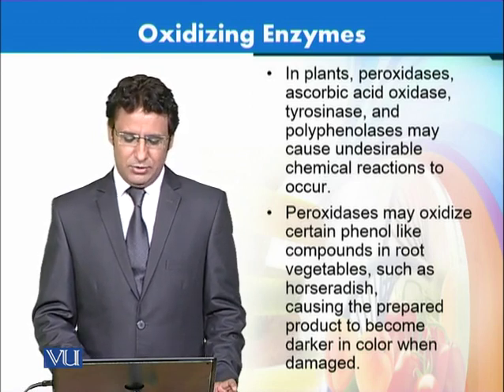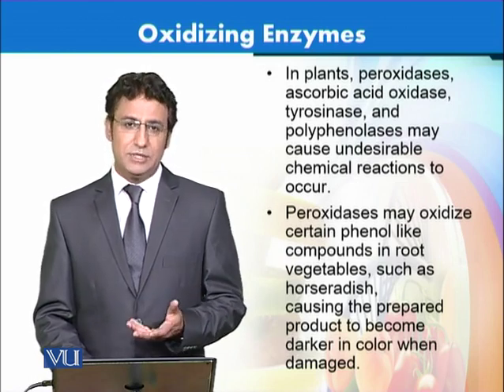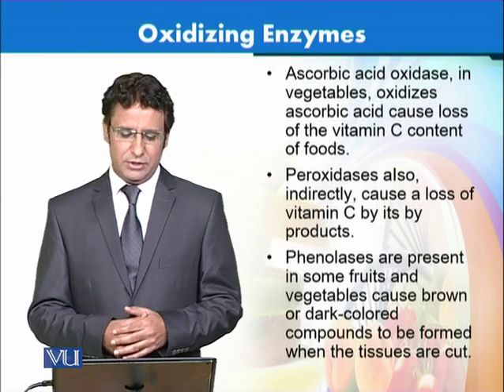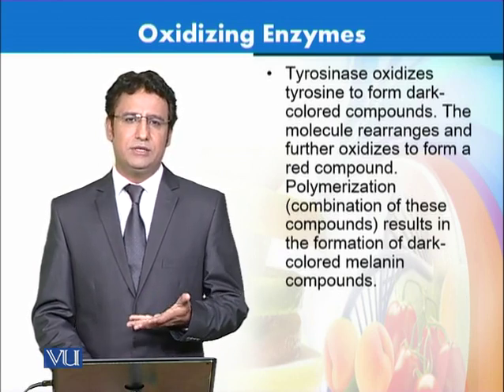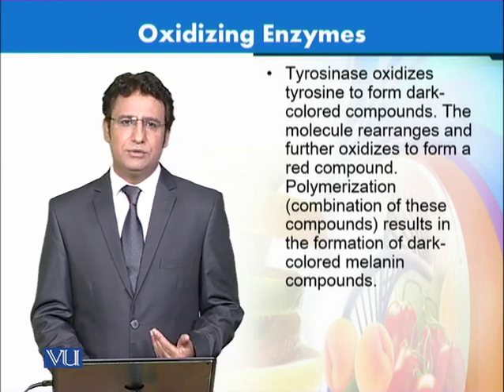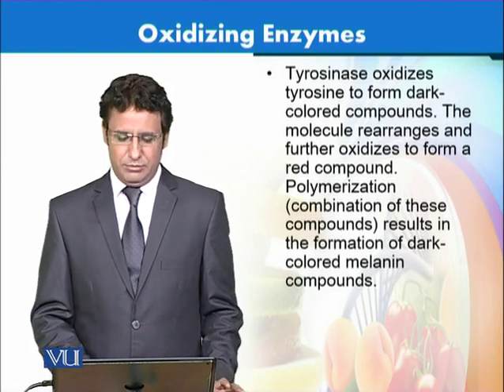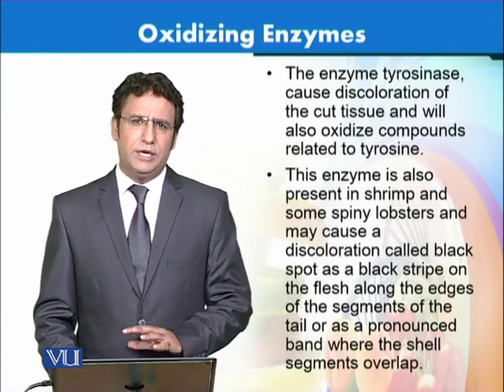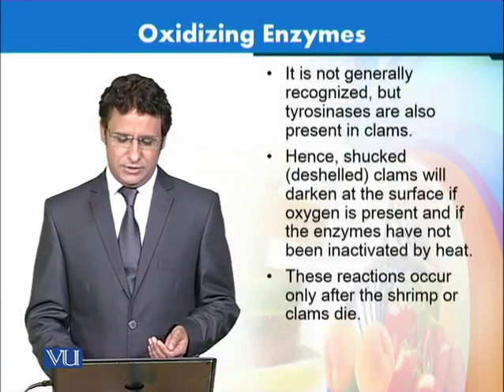BT404_Topic100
BT404_100
Oxidizing Enzymes